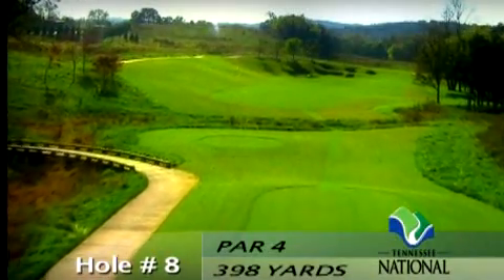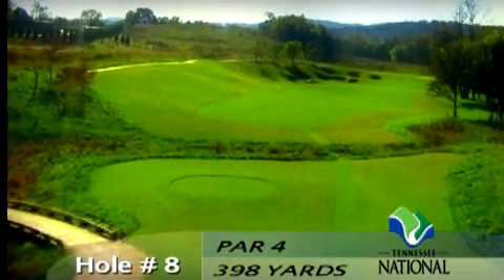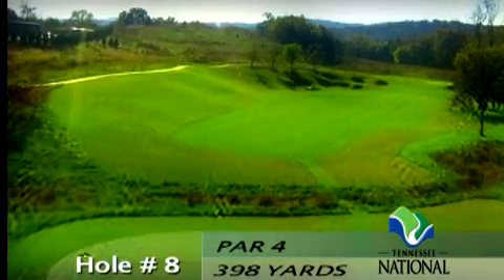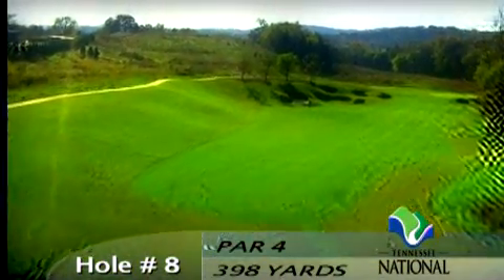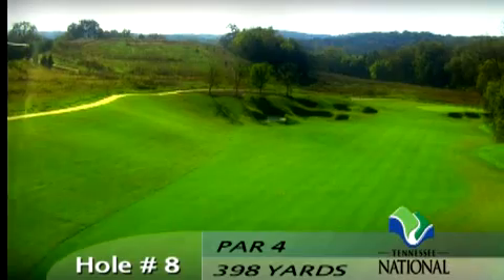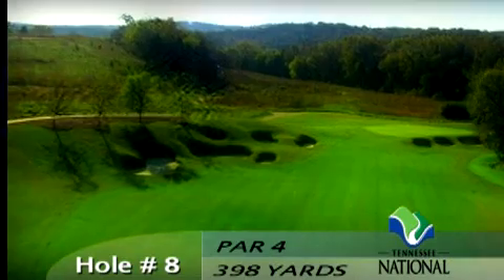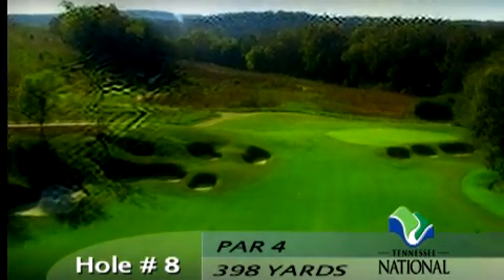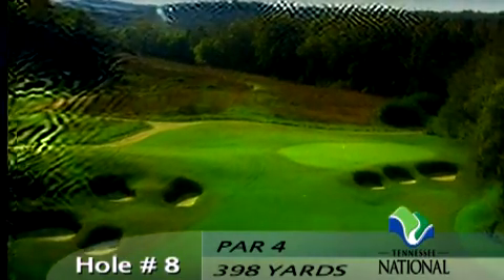Tennessee National - Hole 8